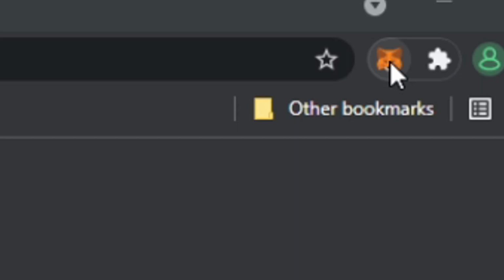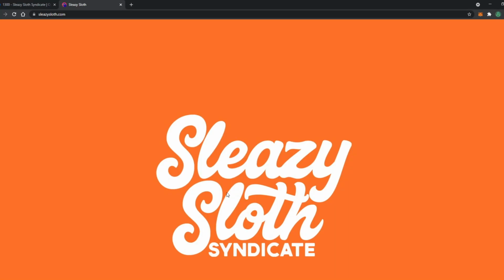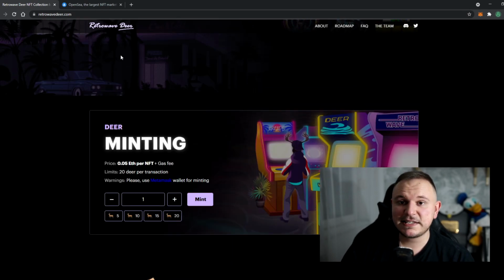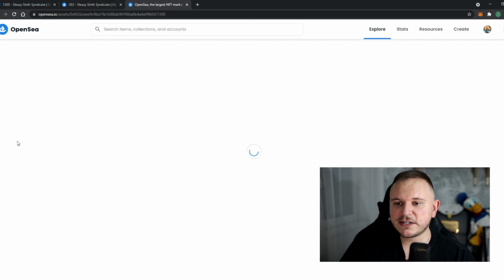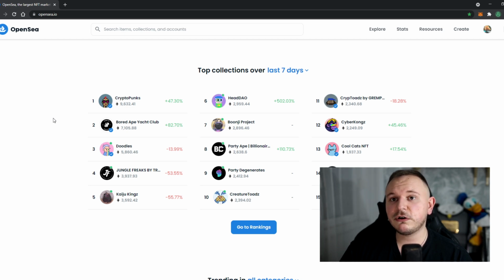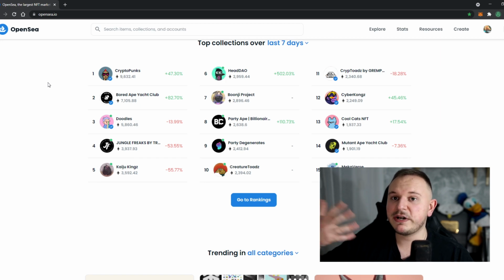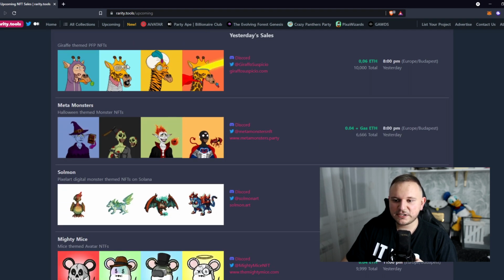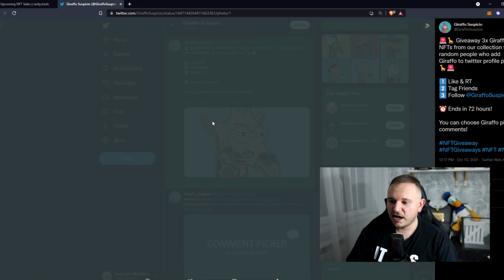How to Buy and Sell NFTs for Profit | Complete Tutorial & NFT Flipping Strategy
How to Buy and Sell NFTs for Profit (Complete Tutorial & Strategies)
Using Rarity Tools • • to find upcoming 10x NFT projects while also explaining the basics of what is an NFT to the newer audience
► Refferals and discounts
► Frequently Asked Questions
- What NFT marketplaces do you use the most?
Opensea, Rarible, Mintable, Superrare
- What browser do you use?
Brave Browser
Time Stamps:
00:00 Intro
00:33 Giveaway time
01:03 Why do people buy NFTs
02:28 Minting an NFT from an NFT collection
04:03 How to buy & sell NFTs (basic tutorial)
05:19 Ethereum vs Solana vs Cardano vs Polygon (Which has the best NFTs)
06:32 How to find NFT before they pump (My strategy)

Copyright • Inspector Mindblow 2021